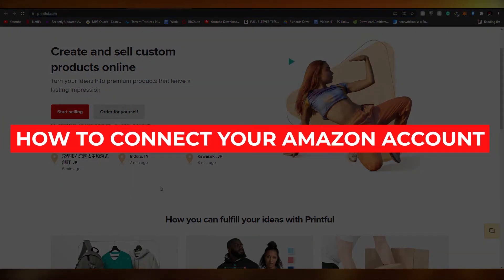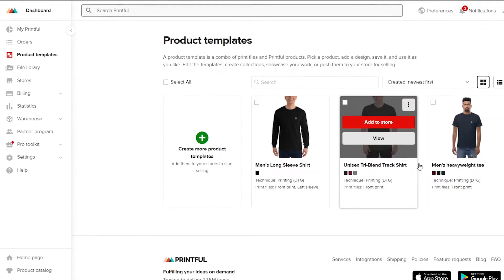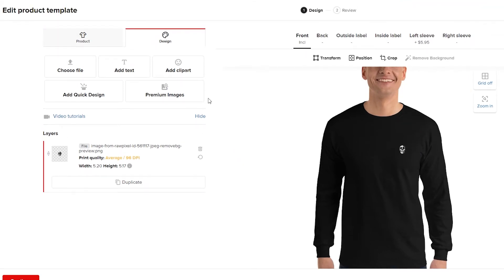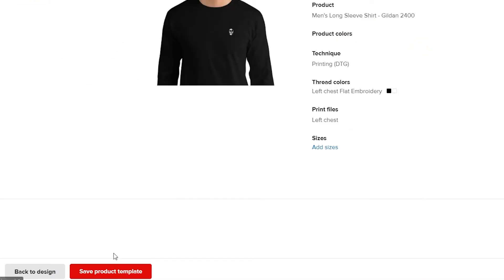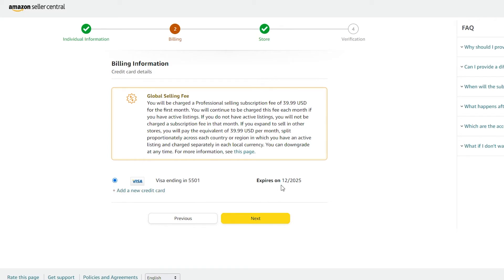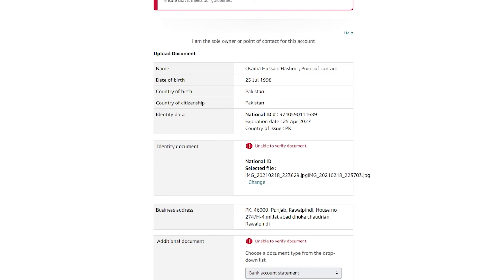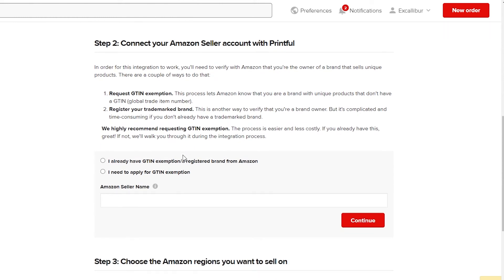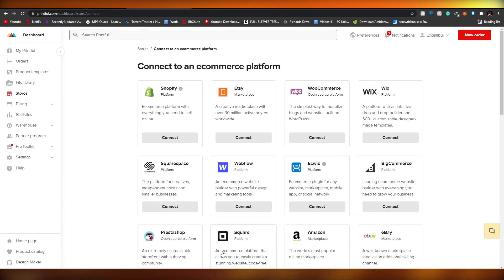How to Use Printful With Amazon (amazon + printful dropshipping)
In this video, I show you how to use Printful with Amazon. This video will show you how you can optimize your dropshipping process with Amazon!